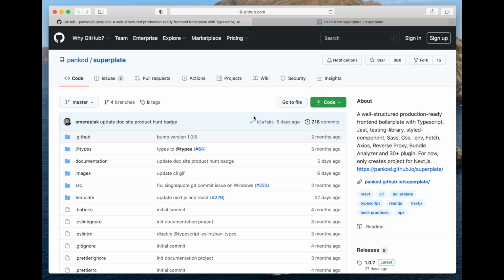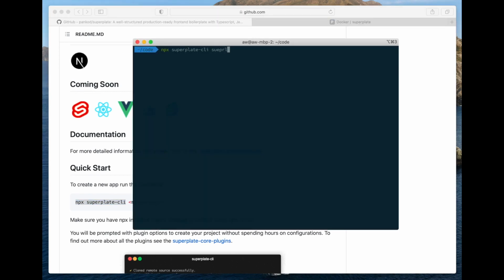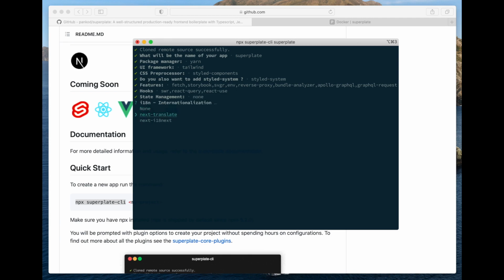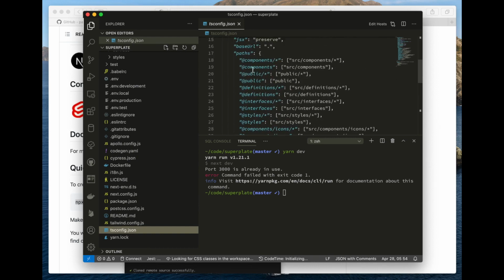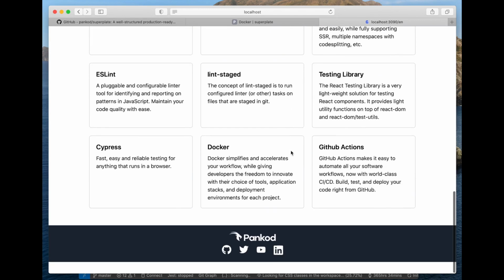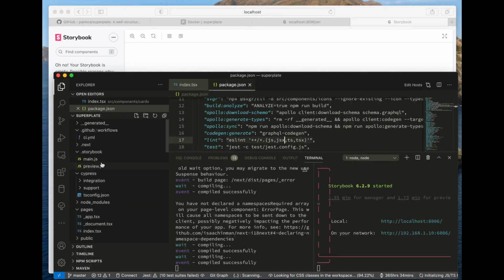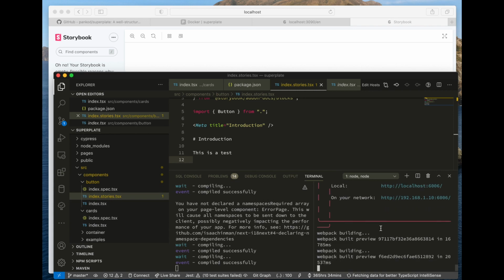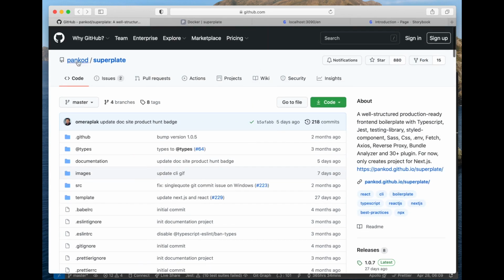Using Superplate to Create Next.js App